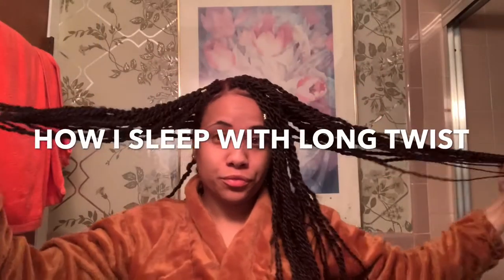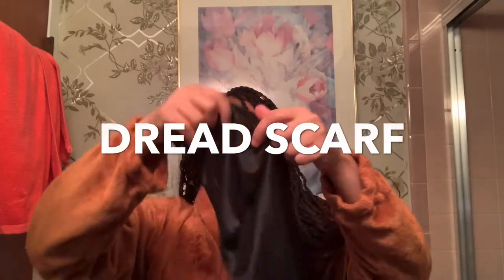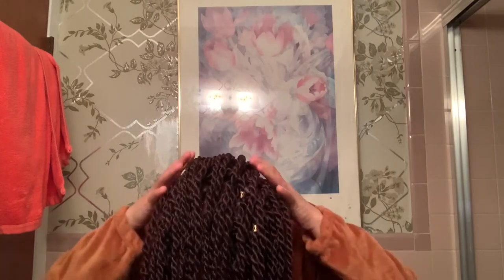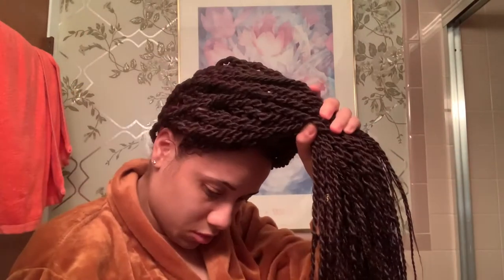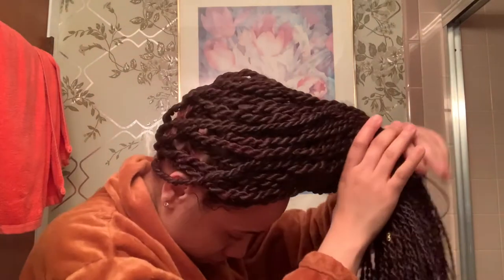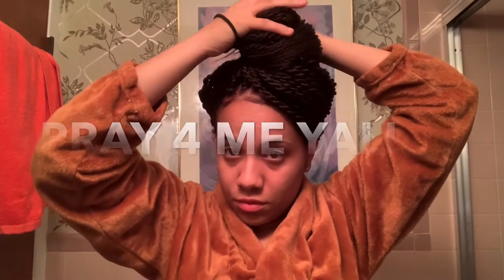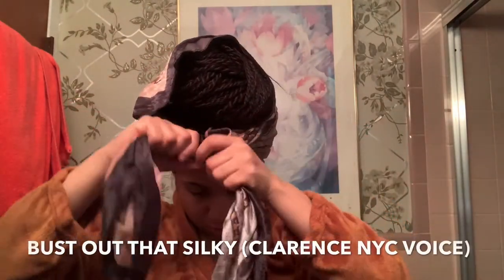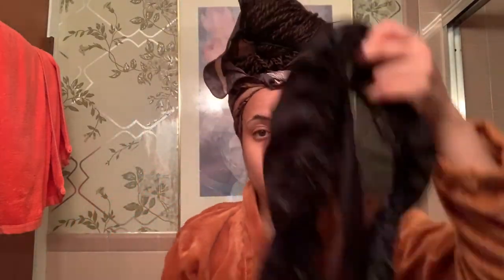HOW TO SLEEP WITH LONG TWIST OR BRAIDS(FAST & EASY)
HEY YALL IM BACK IN THIS VIDEO IMA SHOW YALL HOW I SLEEP AT NIGHT WITH MY TWIST YES I LOOK CRAZY BUT IT KEEPS MY HAIR IN PLACE ALL NIGHT